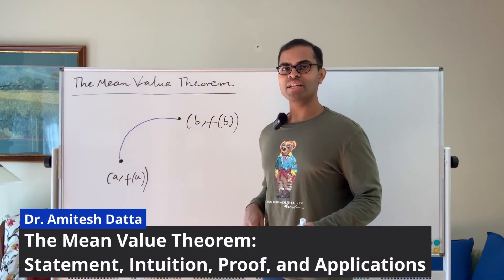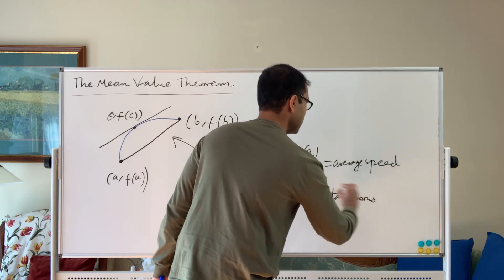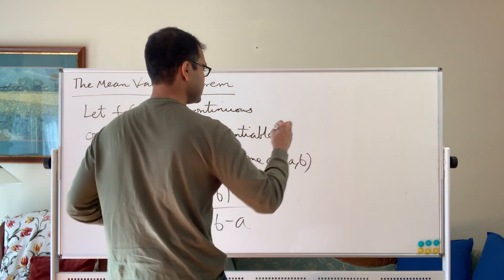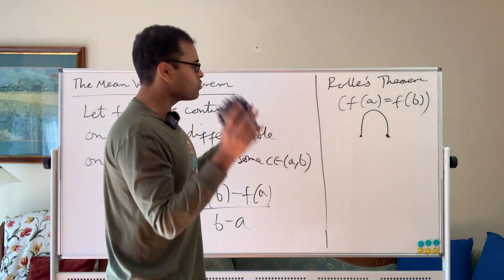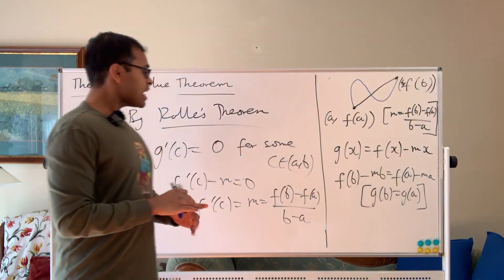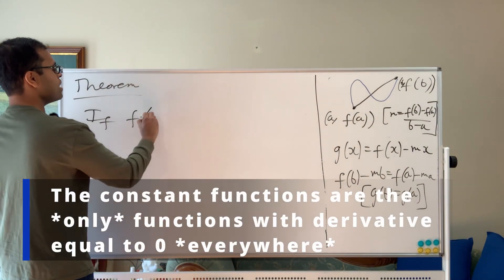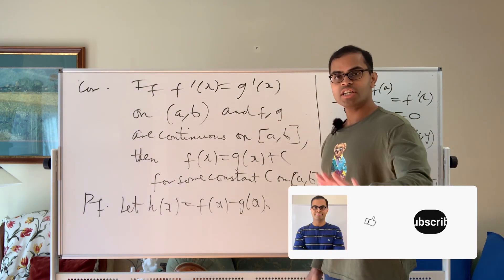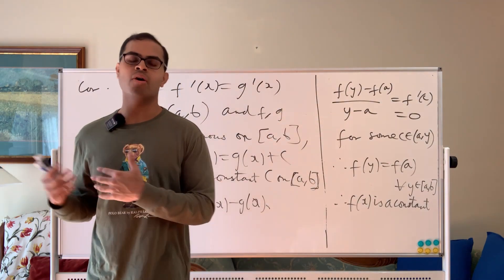Mean Value Theorem: ALL you NEED!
We explain what the Mean Value Theorem in calculus is, what is the visual intuition and motivation behind it, how to prove it rigorously, and its applications in integral calculus, all from scratch in a video under 20 minutes! The core concepts are:

- We explain how the Mean Value Theorem arises naturally when thinking about speed/velocity in the real world
- We also give a visual depiction of the Mean Value Theorem in terms of tangent lines and secant lines (to the graph of a differentiable function)
- We write down the statement of the Mean Value Theorem rigorously and prove it using Rolle's Theorem (which we also recall)
- We state and prove important applications of the Mean Value Theorem such as why all antiderivatives of a fixed function differ by only the addition of a constant

The concepts and ideas in this video are fundamental in calculus and extremely helpful for doing well on homework, assignments, tests and exams in high school and college math (including AP Calculus in the USA). In the course of the video, we also discuss how to rigorously write down and think intuitively about a mathematical proof!

The proof of the Mean Value Theorem relies on Rolle's Theorem.